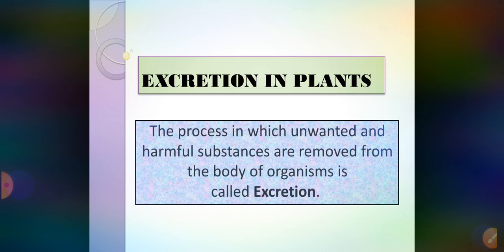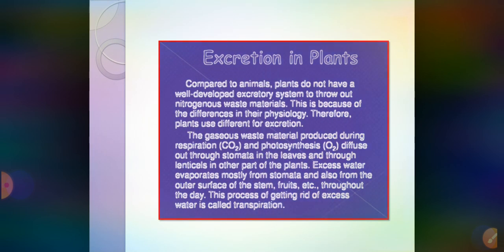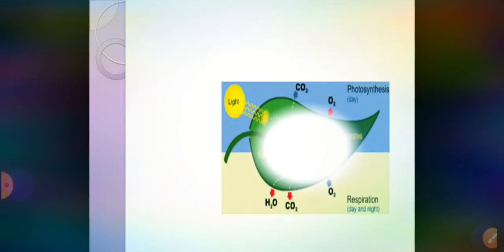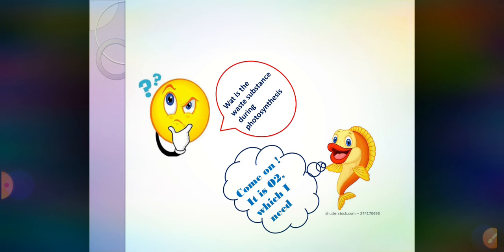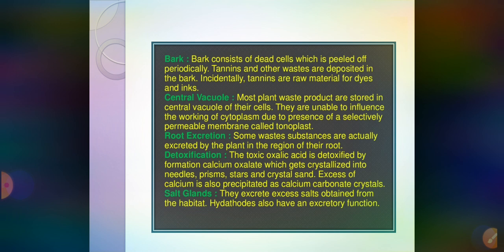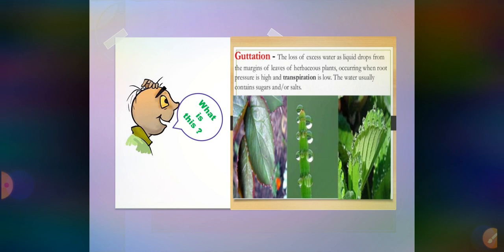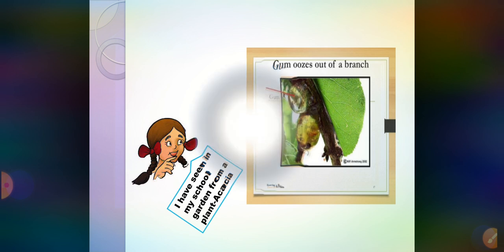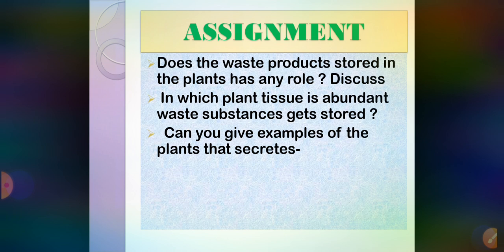Excretion in plants//Lesson- Life Processes// Class- 10, 11, NEET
This video elucidates the various mechanisms under taken by plants to forgo with excretion.  Many products obtained from the plants such as Gums, latex, resins, alkaloids are exploited for commercial purposes.